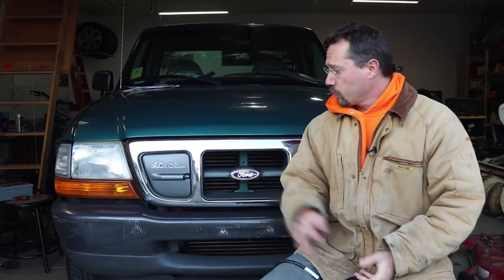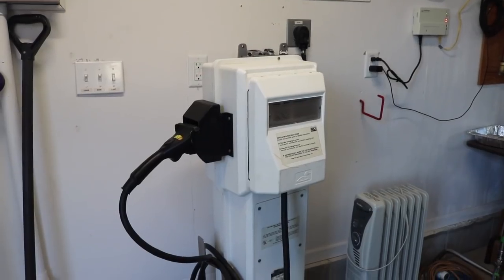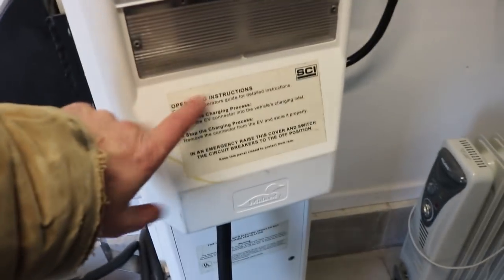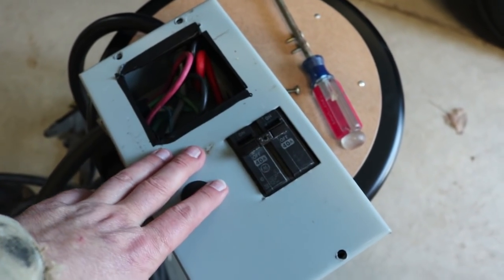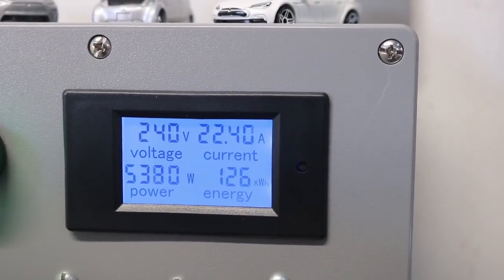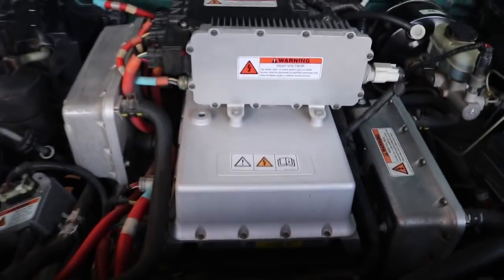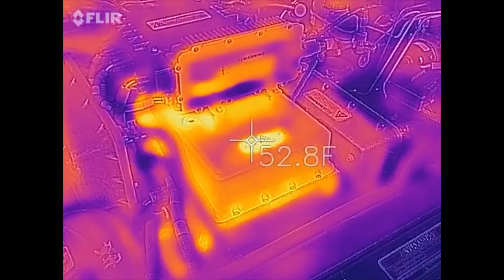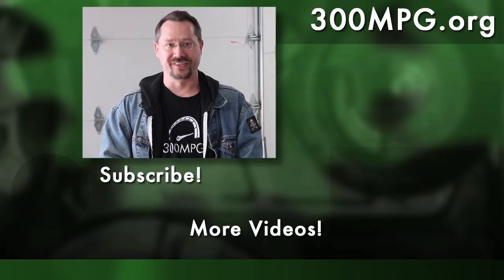Ford Ranger EV Charging with AVCON connection (plus thermal video)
I charge the Ford Ranger EV for the first time. This 1998 OEM factory-built electric truck used an AVCON charging connection. It's similar to what we use now, the J1772 "J-Plug", only it's boxier and rectangular. Fortunately, some EV charging equipment was included with the truck! As best I can tell, the AVCON charging system was just an earlier version of our current J1772, so it should be no problem to build a simple adapter for charging at public charging stations!

The truck charges at up to 6,000 watts.
I also got out my thermal camera and filmed the heat signature of the charger while it was running.

While the company, Avcon, is no longer in business, it was originally in Franklin, Wisconsin - about 35 miles from where I live!

I used a FLIR brand phone attachment thermal camera in this video